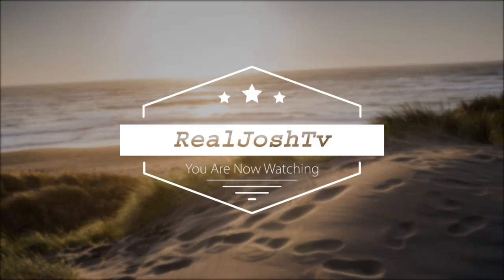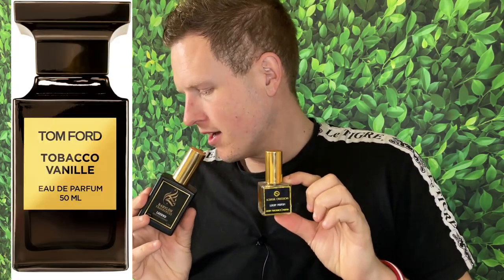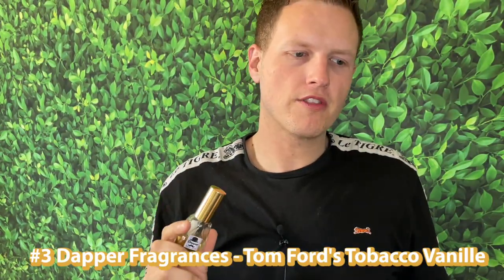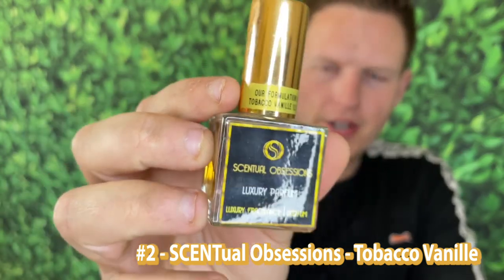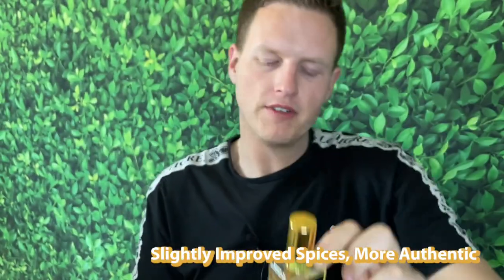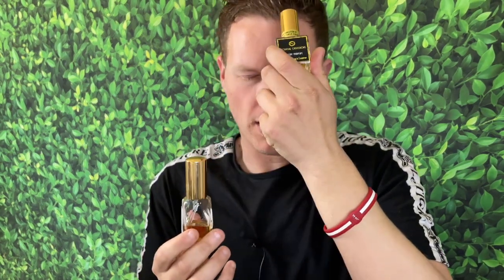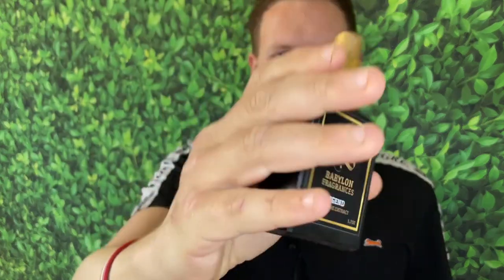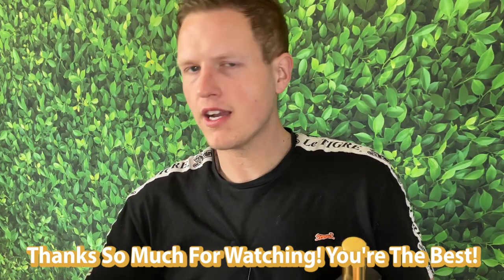Top 3 BEST TOBACCO VANILLE CLONES 2021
Hello Friends! Today I wanted to share my thoughts after testing 3 Tobacco Vanille Clones Out For a week or two. What is YOUR favorite Tobacco Vanille clone?